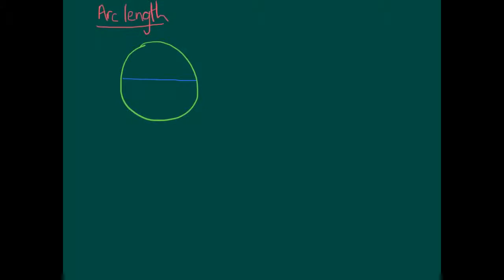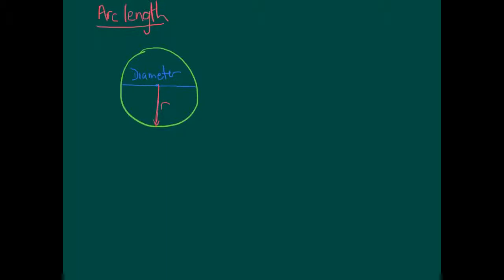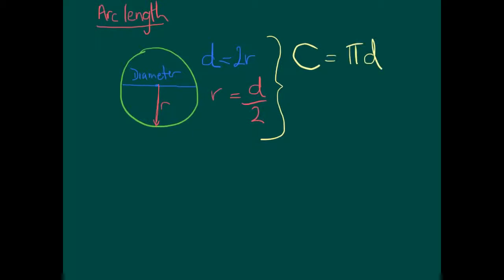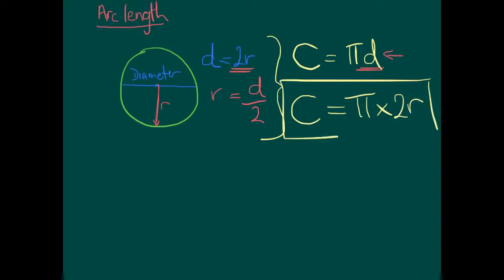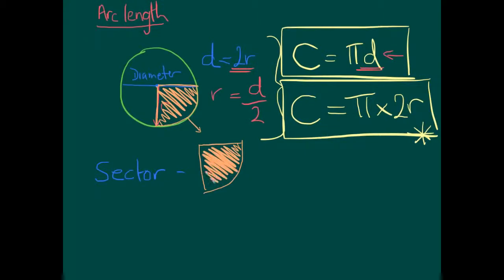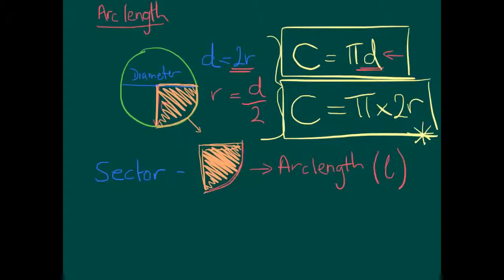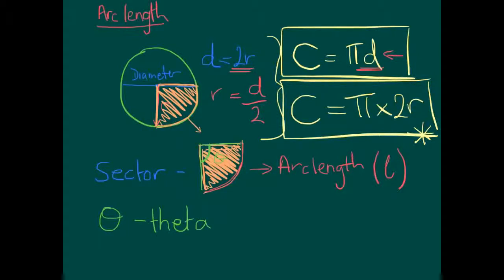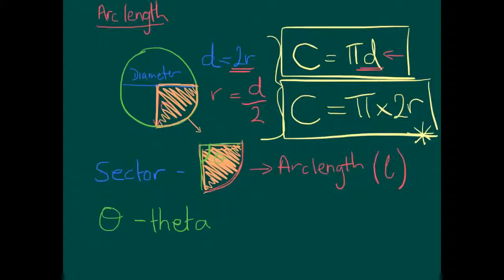Arc Length 1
This video describes many of the concepts needed for understanding the arc length formula and how we obtain it.